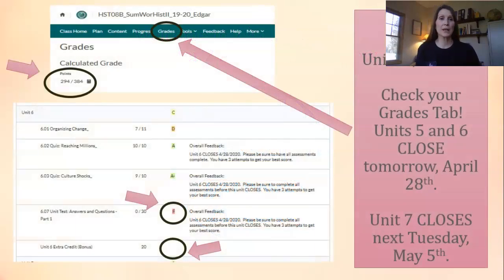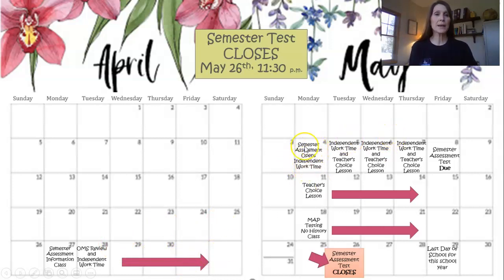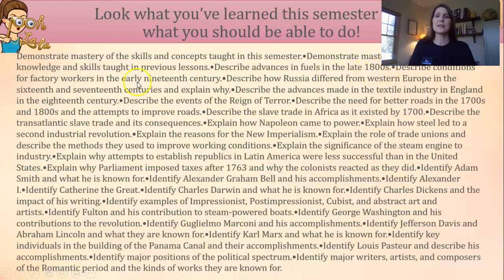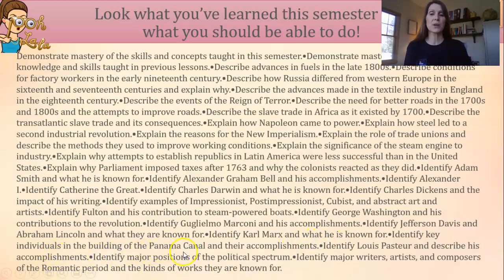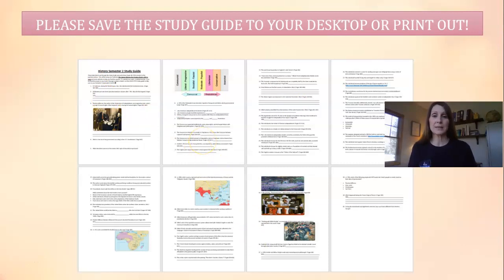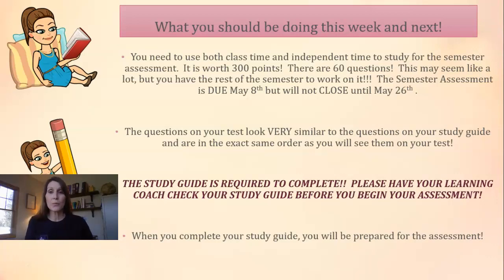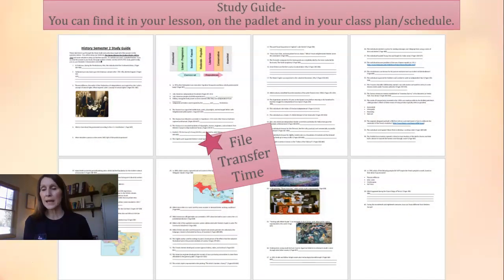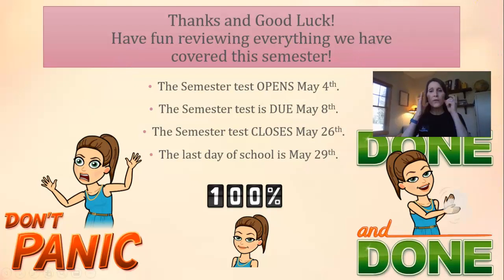Semester 2 Assessment Review